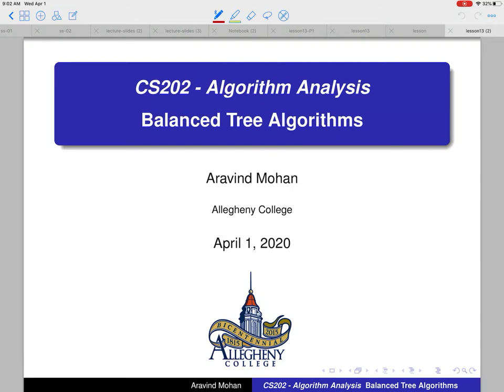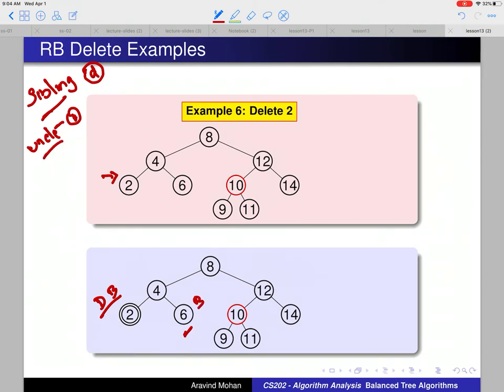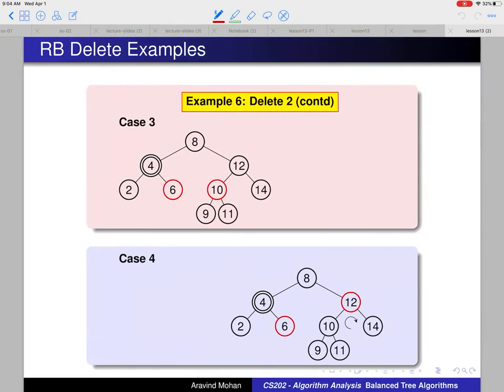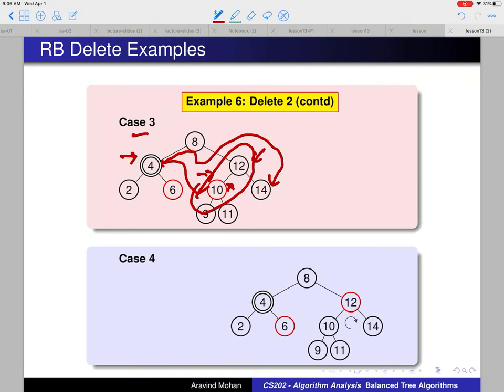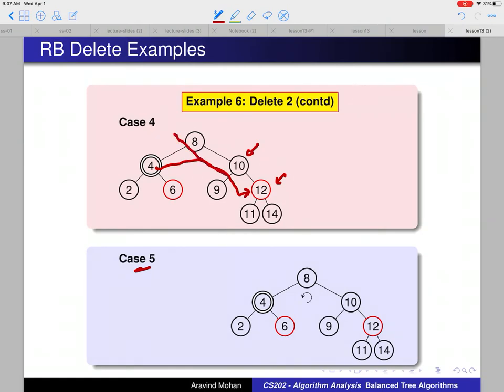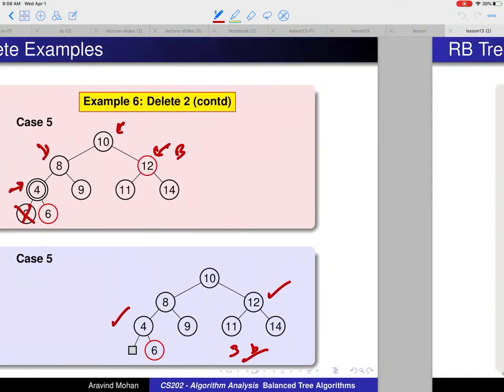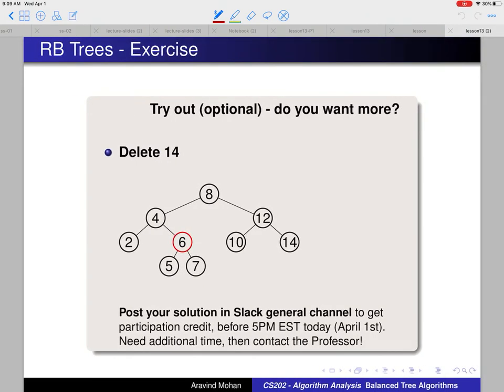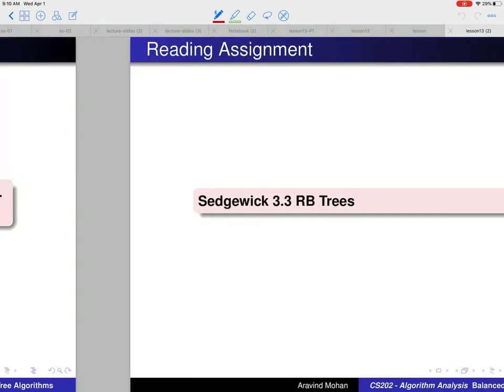Red Black tree part 3 - Deletion Procedure Session 2